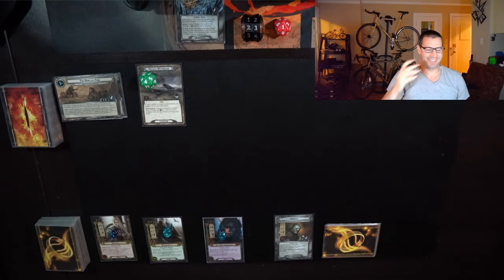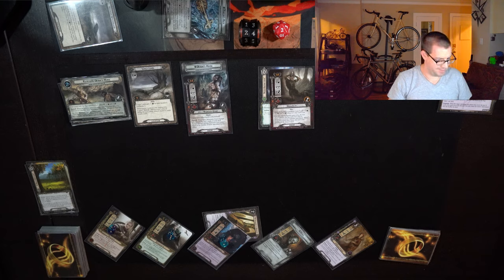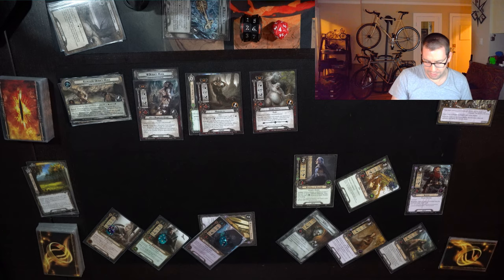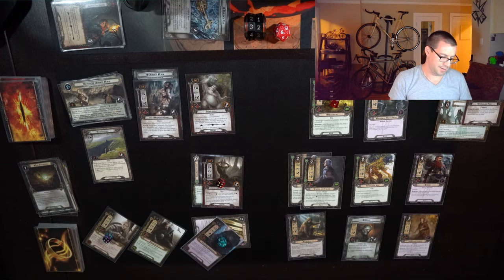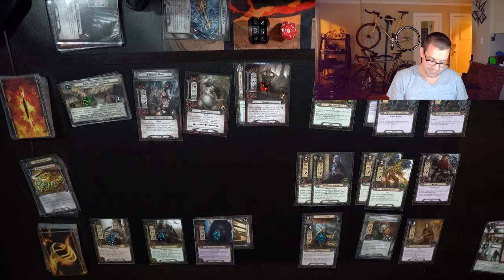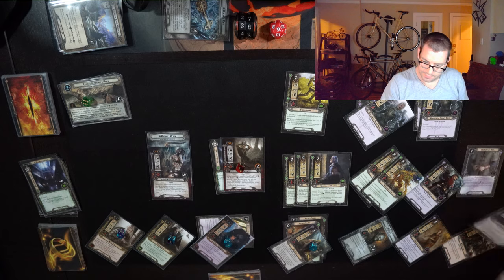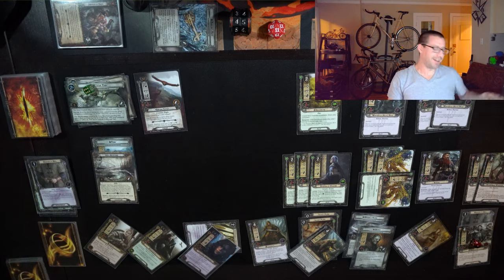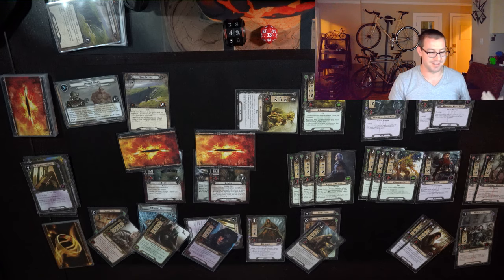Rhovanion Road Trip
Hey everyone,

We're back with a more serious take on Thalion and side quests, plus a bit of an update to the filming setup.

And we're taking on Roam Across Rhovanion, a quest that I think is pretty fun, despite a few cards that want to ruin everything.